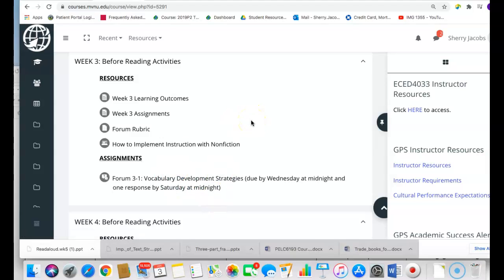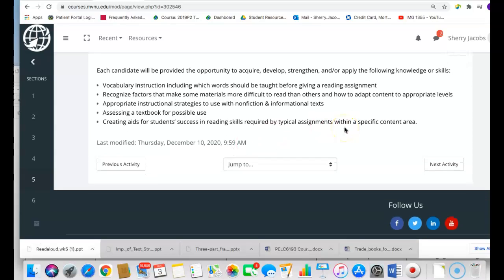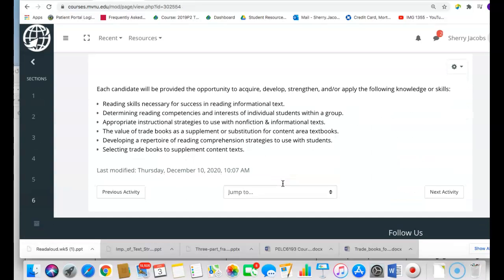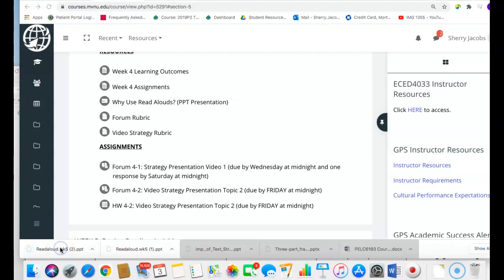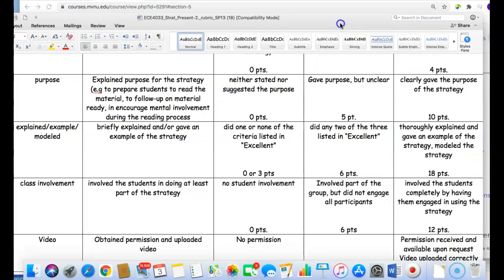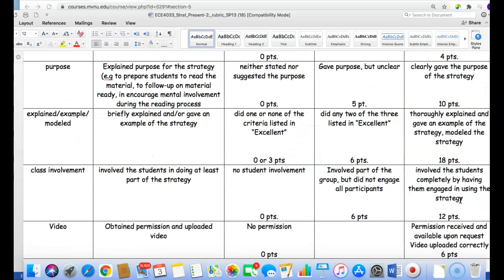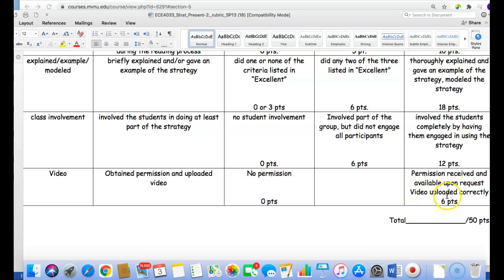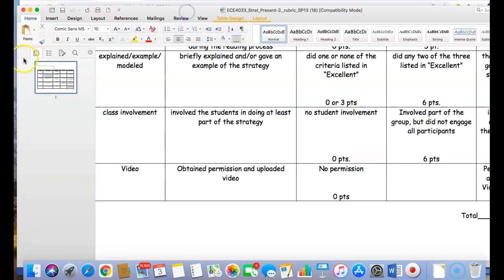ECED4033_Weeks3-4_Professor Video